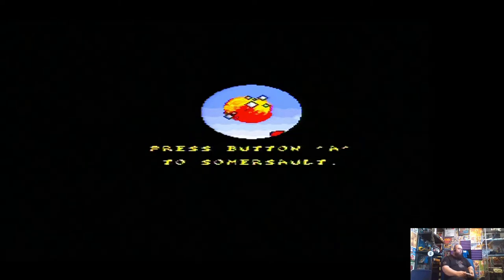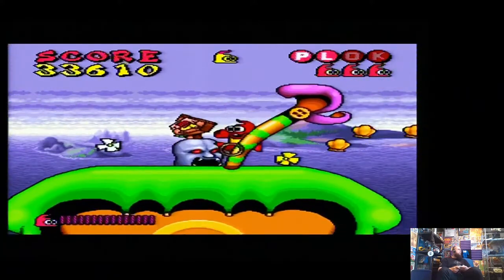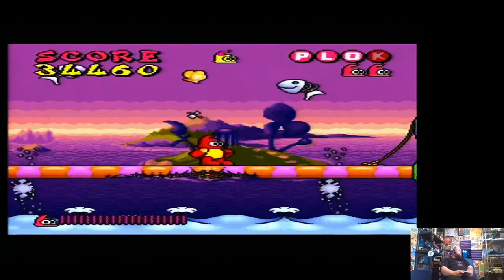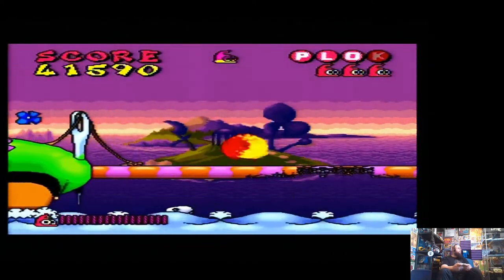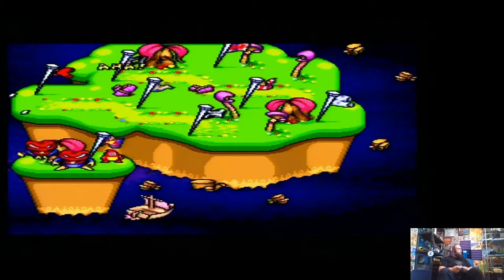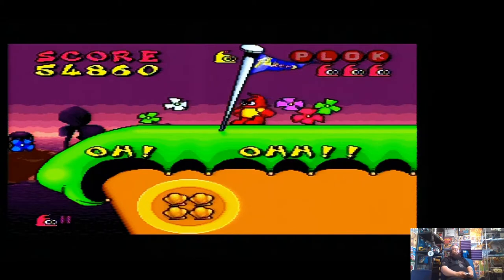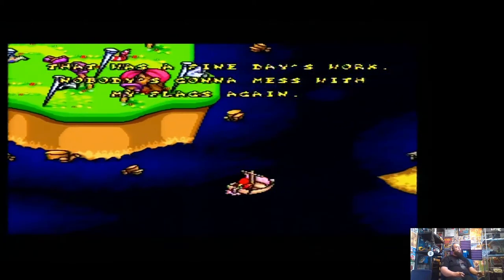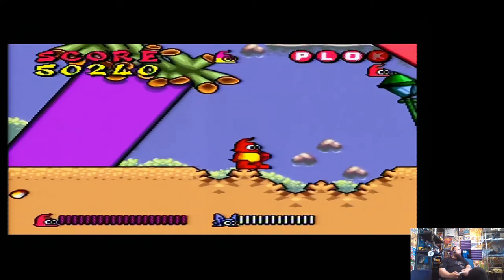Let's Play: Plok - SNES Pickford Bros Platformer (Original Hardware) Blind Play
Originally broadcast on my Twitch channel for the regular Sunday Stream slot, here's two hours of the Pickford Brother's classic Plok on the SNES. Recorded using real hardware and played blind.